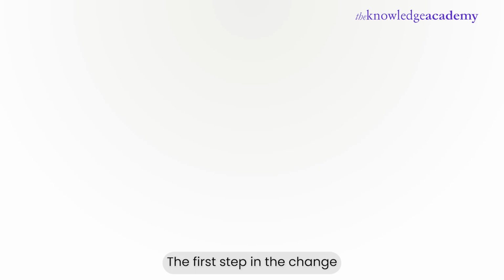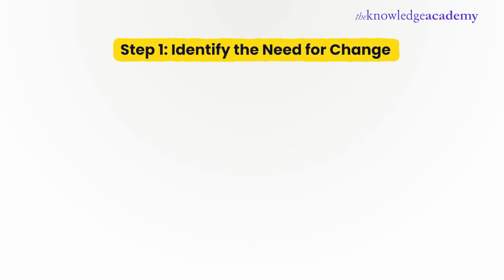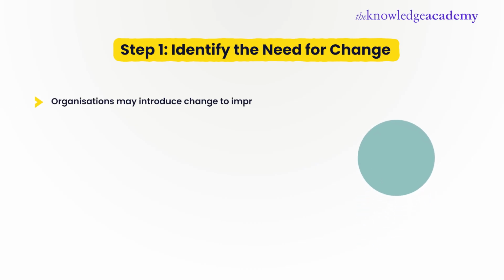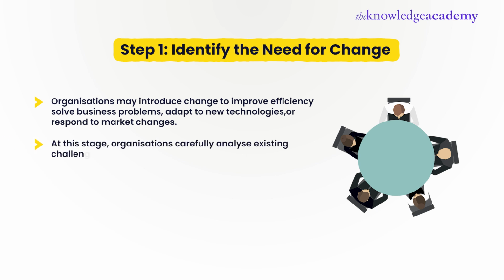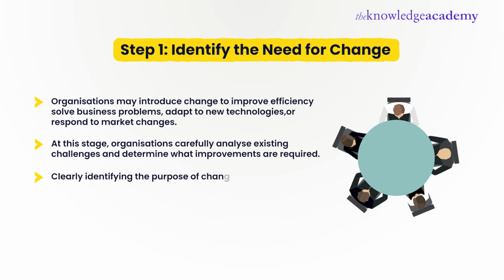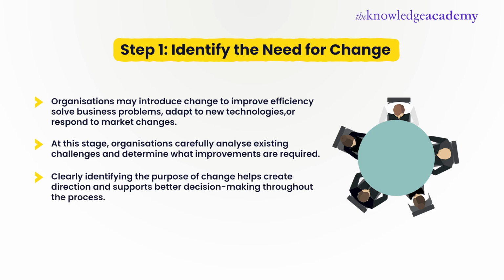5 Steps in the Change Management Process Explained | The Knowledge Academy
In this video on "5 Steps in the Change Management Process Explained", we explore the key stages involved in managing organisational change effectively. Whether you're a manager, team leader, or professional involved in business transformation, this video will help you understand how structured change management supports smoother transitions and better outcomes.

This video covers:

00:00 – Introduction: Why Change Management Matters
00:44 – Step 1: Identify the Need for Change
01:17 – Step 2: Develop a Change Strategy
01:46 – Step 3: Communicate the Change
02:20 – Step 4: Implement the Change
02:51 – Step 5: Review and Reinforce the Change
03:25 – Benefits of the Change Management Process & Conclusion

🔹 What is the change management process?
Understand how organisations manage changes to processes, systems, and workplace practices.

🔹 What are the 5 key steps in change management?
Explore the major stages involved in planning, implementing, and sustaining organisational change.

🔹 Why is change management important?
Learn how effective change management reduces resistance and improves adoption of new initiatives.

🔹 How can organisations manage change successfully?
Discover practical approaches that support communication, collaboration, and continuous improvement.

By the end of this video, you’ll understand the 5 steps in the change management process and how they help organisations adapt and grow successfully.

About The Knowledge Academy:
High Success Rate: Accomplish your goals with our 98% pass rate
Industry Accredited: Learn with confidence, accredited by PeopleCert, PMI
Worldwide Centres: Access top-tier learning in 195 countries
Excellence Acknowledged: Recognised by The Times and PWC for our commitment
Wide Partnerships: Benefit from our extensive network of 3000+ organisations
Flexible Learning: Explore diverse training methods tailored to your needs